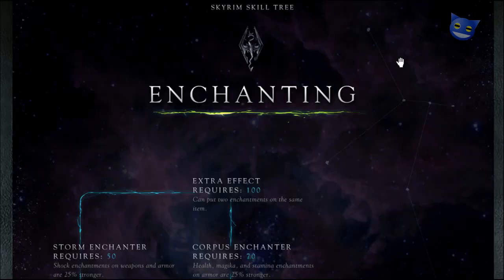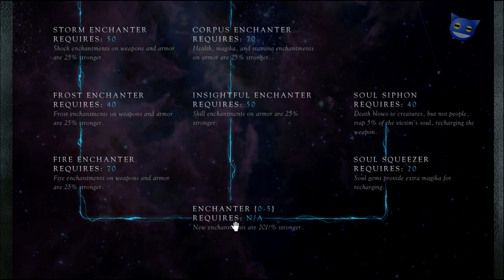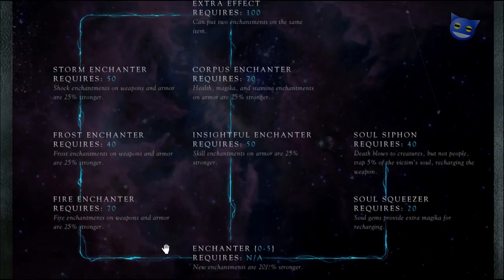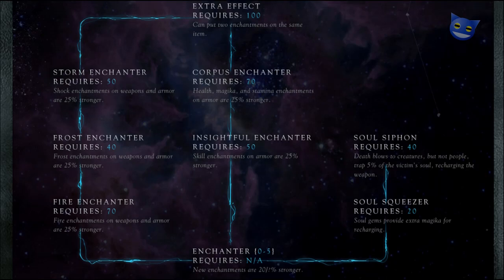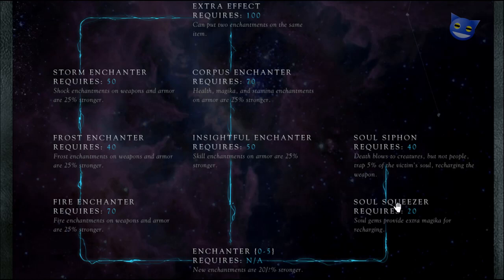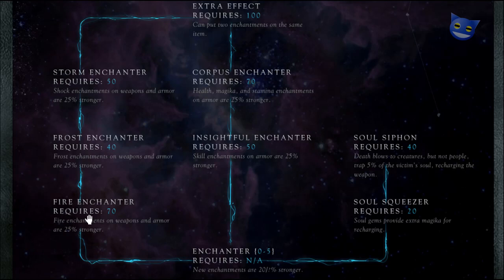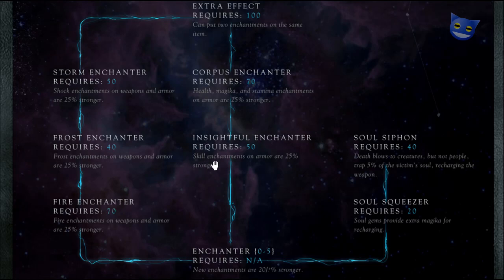Skyrim Skills - Enchant Skill Tree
Elder Scrolls 5 V Skyrim Skills - Enchant Skill Perk Tree : In this video we cover the way the magic Enchant skills that will be availible in the game skyrim and how they work and compare them to the other Elder Scrolls Games Morrowind and Oblivion to see how they've changed over the games and what we can expect in Skyrim.